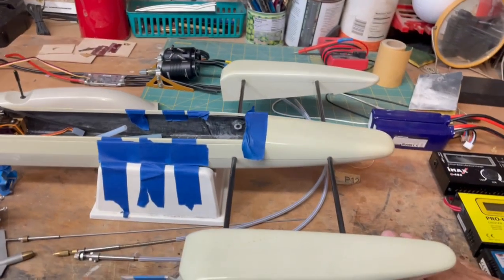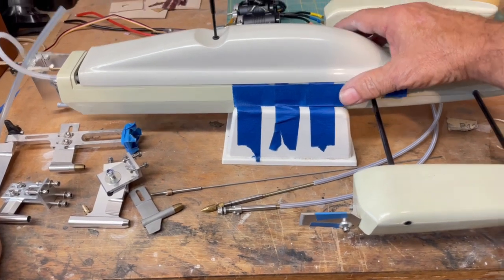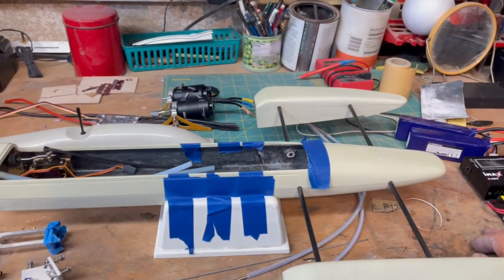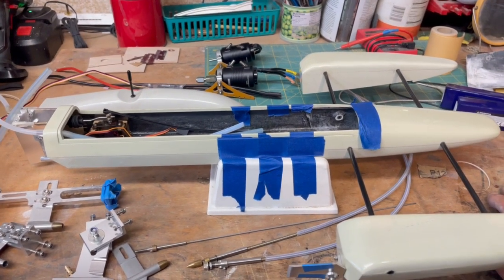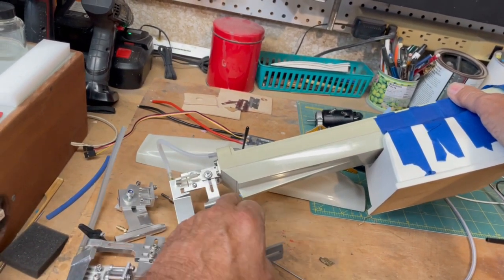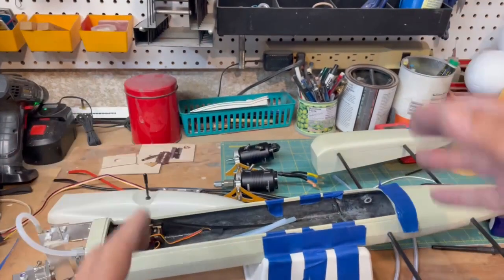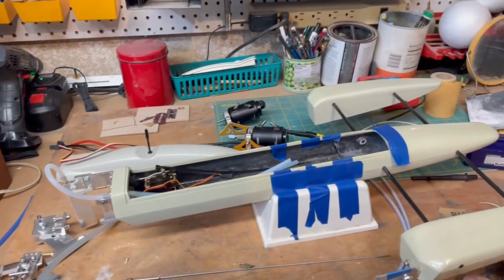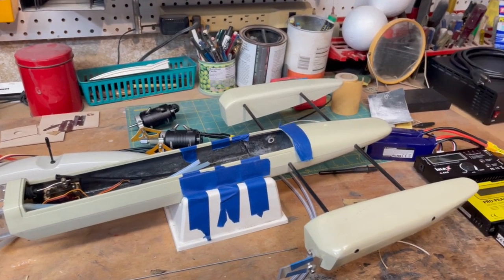Dr Jet reveals a super-secret side project.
Never a dull moment at the Stinkbugworks.